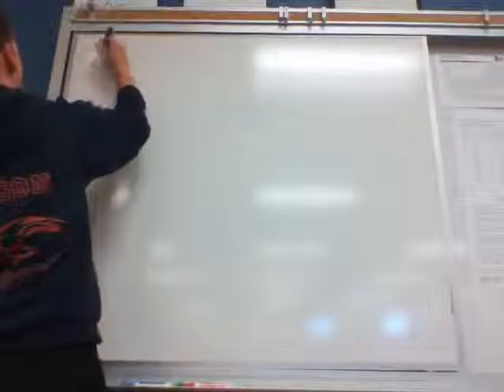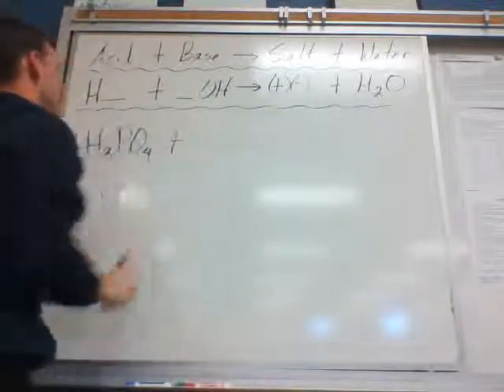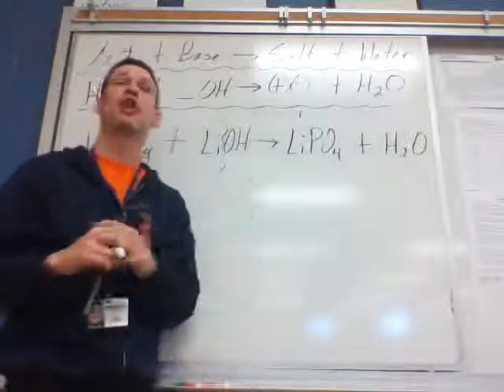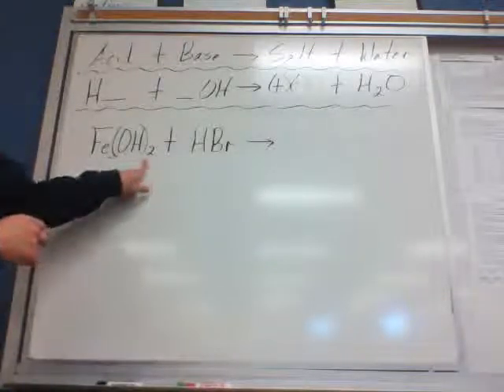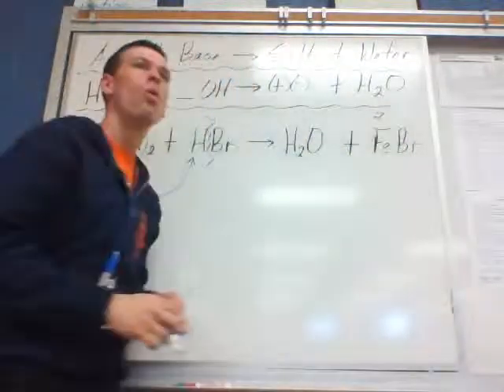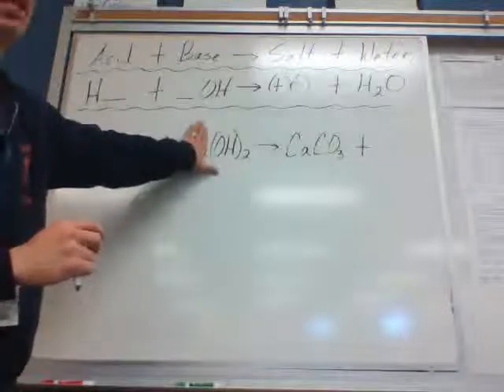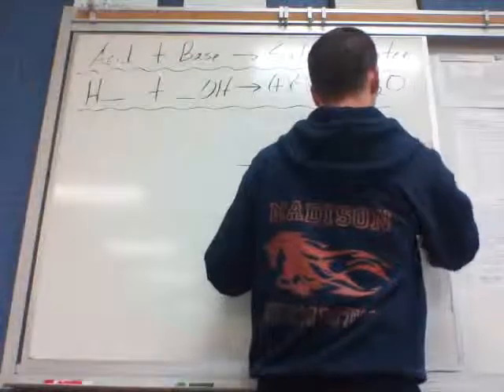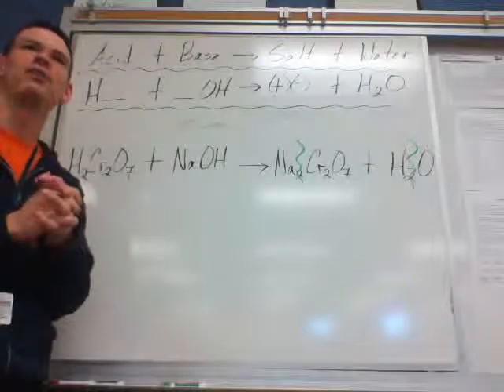Cummings Chemistry: NEUTRALIZATION